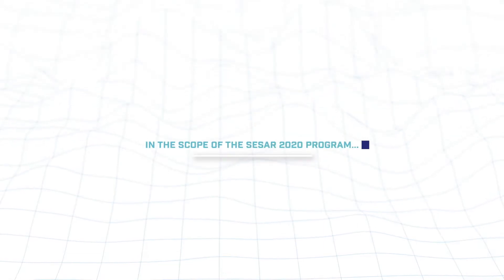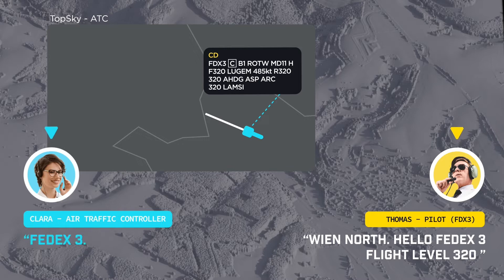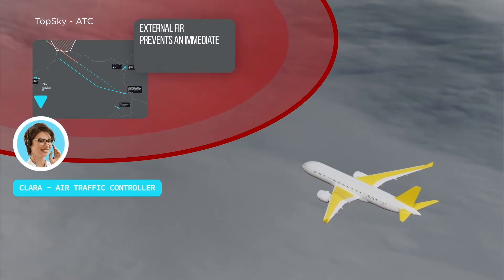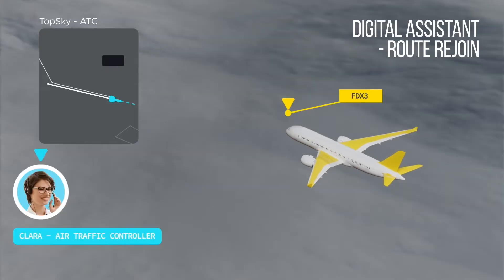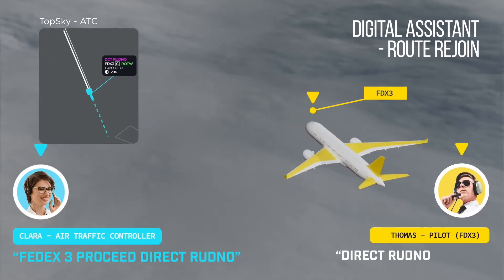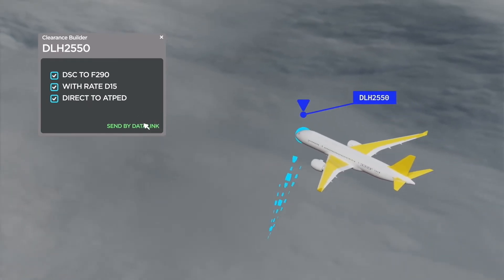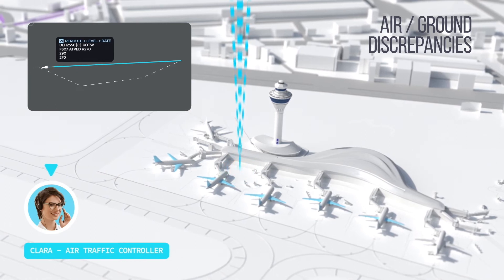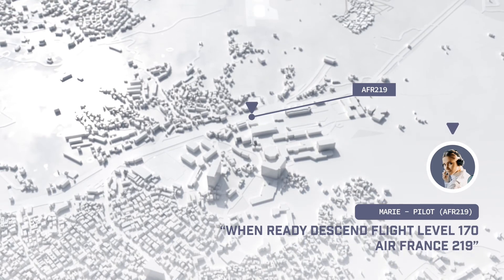Successful SESAR validations, Trajectory Based Operations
In our role of ATM system supplier for COOPANS Alliance, the leading example in Europe of an industrial partnership with cooperation between multiple air navigation service providers (ANSP), Thales provided the site to perform the SESAR3 Joint Undertaking PJ18 4DSkyways real-time simulations at our SkyLab - France.

Our goal is to reduce the controller workload by introducing enhanced conflict detection and resolution tools, both horizontally and vertically, that will, in combination with artificial intelligence, provide ATCOs with a conflict-free trajectory and thus lead to increased safety and capacity.

Furthermore, we are proud to be addressing - and even anticipating - the upcoming paradigm shift in the involved operational procedures and working methods by investigating the intensive use of CPDLC complex clearances by the Executive Controller or the Planning Controller which will pave the way for further automation, as well as the integration of EPP monitoring in the ATCO radar display.